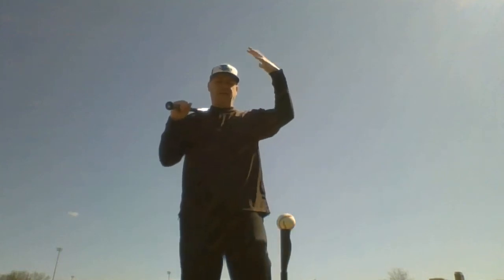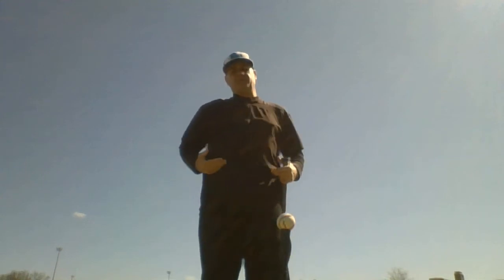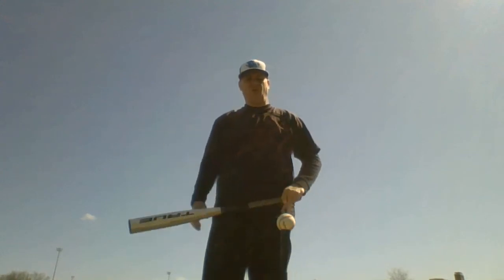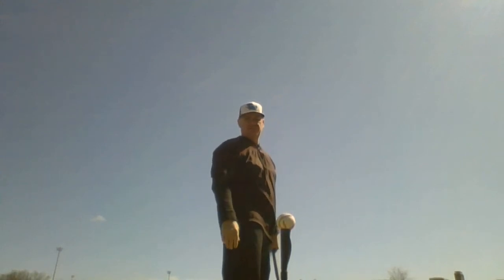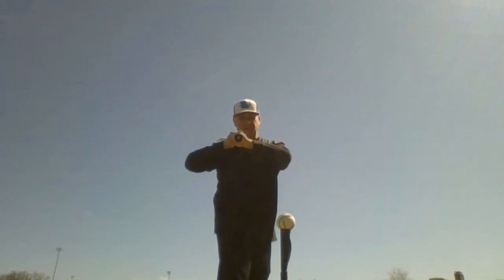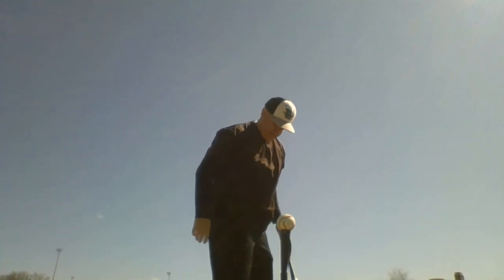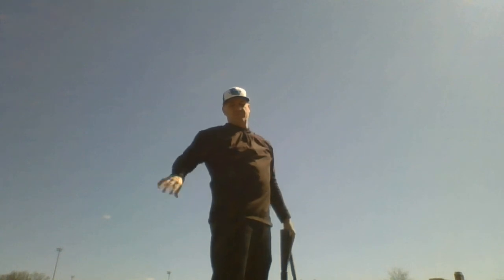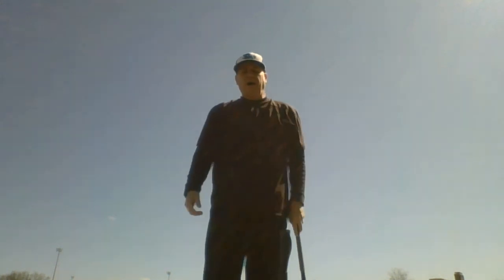Stretch the Trunk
Trunk turn is critical